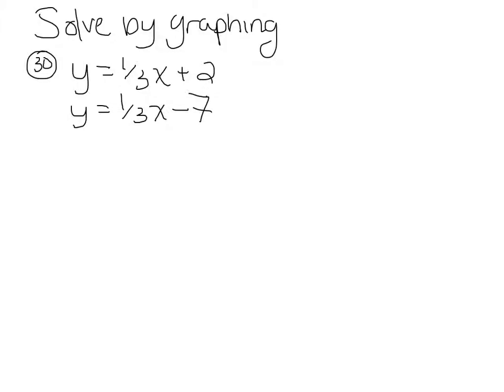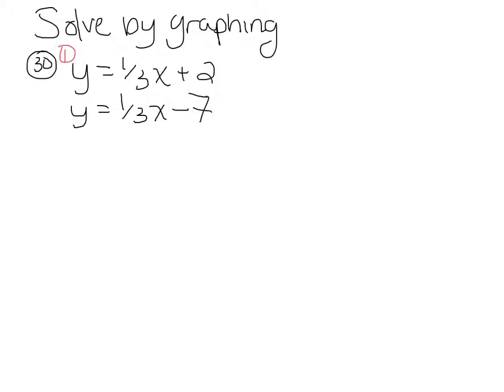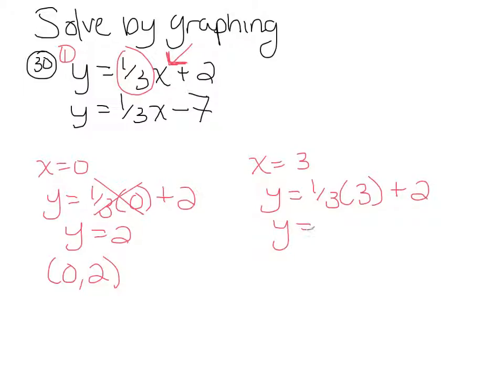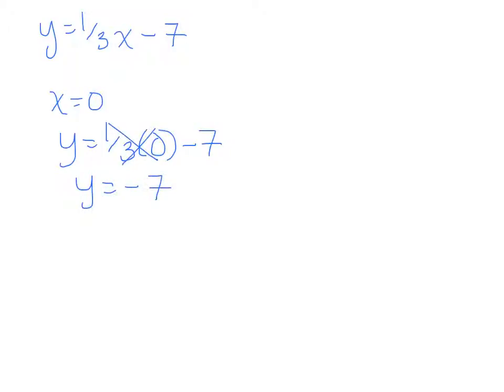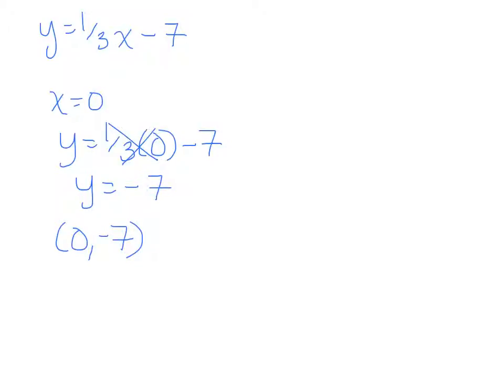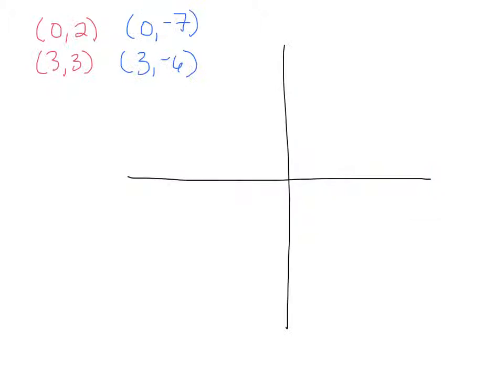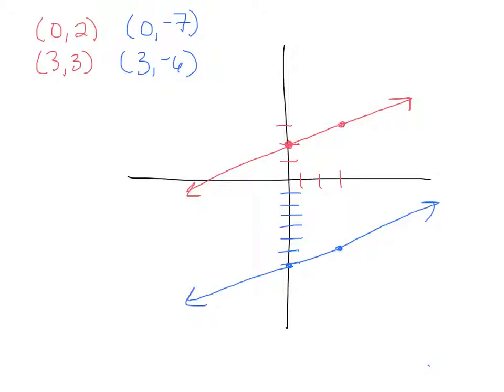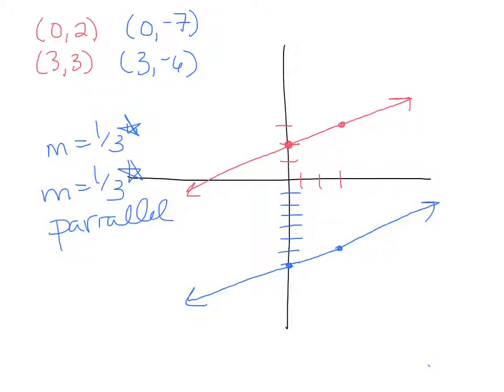MA1150 Discussion Board Inconsistent